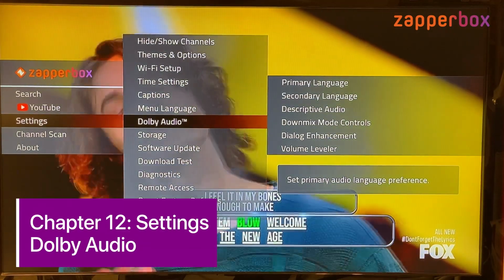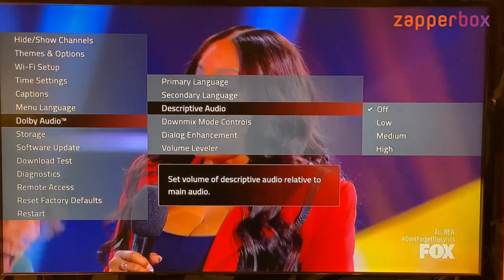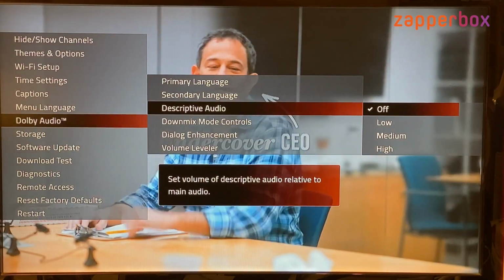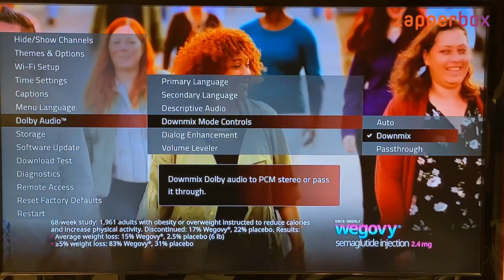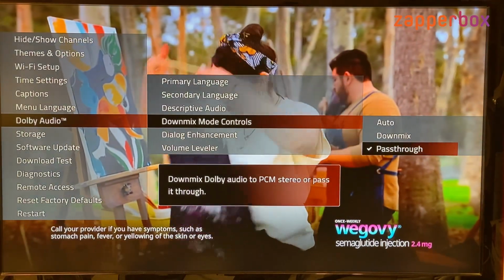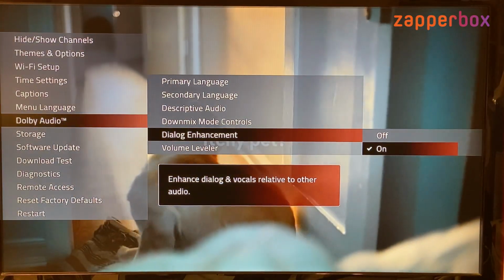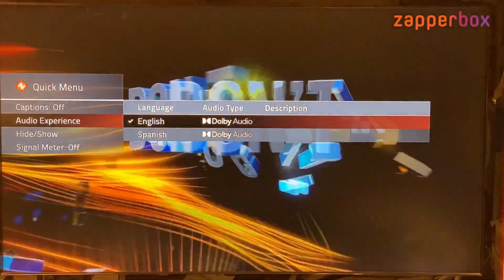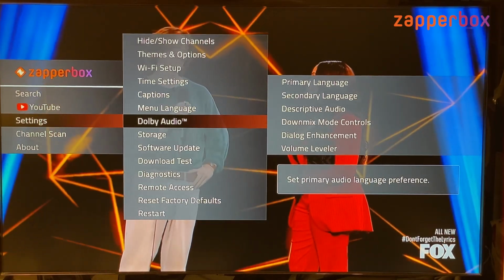Chapter 12: Master Dolby Audio Settings on ZapperBox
🎧 Unlock the full power of Dolby Audio on your ZapperBox!

Gopal (our founder) walks you through six key audio settings that can transform your viewing experience.

🎯 What you’ll learn:
✔️ Choose primary & secondary language tracks
✔️ Enable descriptive audio for accessibility
✔️ Control downmix & pass-through for Dolby Atmos
✔️ Enhance dialogue clarity
✔️ Keep ad volumes in check

Watch now to fine-tune your ZapperBox audio for crystal-clear, immersive sound!